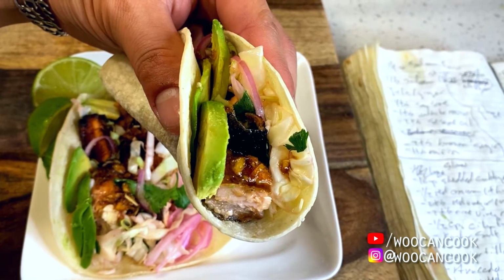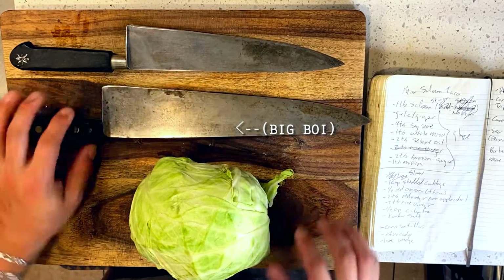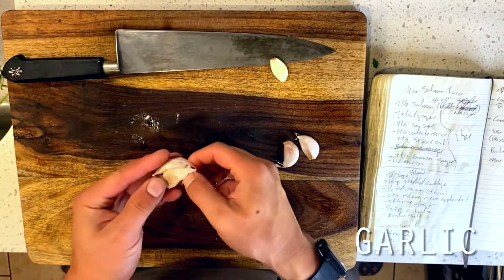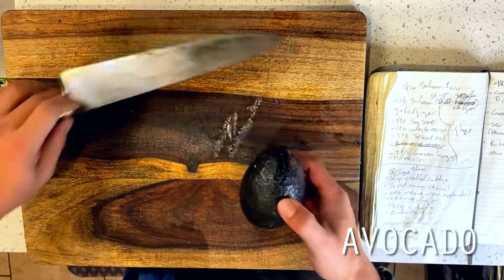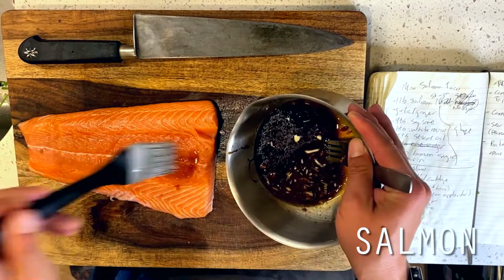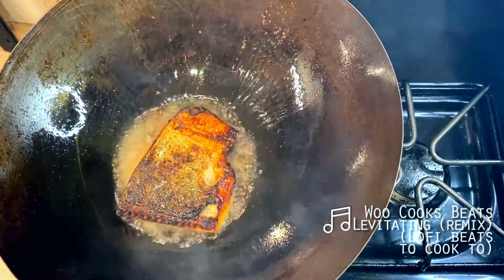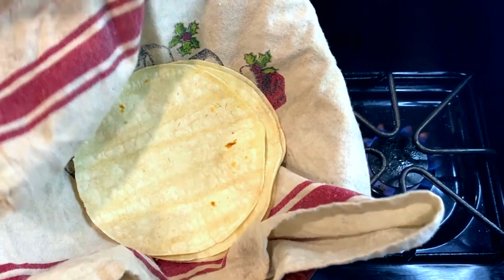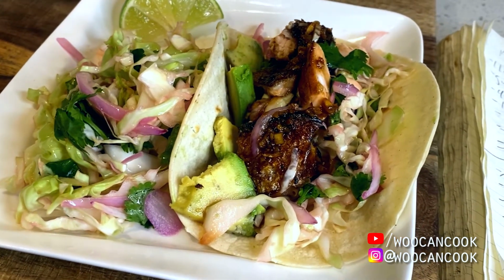Miso Glazed Fish Tacos | Woo Can Cook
Hello hi everyone! Wesley here. Today we’re diving back into our series dedicated to the wonderful, weird world of Asian fusion cuisine with a shot at a miso glazed fish taco. For those following along, we have now done a few very fun and creative dishes in this series, including a Chinese lap cheong sausage carbonara, and of course our fried rice burrito earlier last month. More specifically, today we’ll be making use of my absolute favorite cut of fish for pan searing, which is some skin-on salmon fillets. This is gonna pair nicely with the shallow fry method that we’ll be using, which works particularly well in our round bottomed wok that i’ll be using, which we’ll dive into as well.  The thin skin of the salmon here is gonna crisp up nicely in our wok fry, for a super crispy, but also still super tender piece of salmon. We’ll be pairing that with a rich miso based glaze, some fresh avocado, lime juice, and finally, a quick slaw done with some Taiwanese cabbage, shallots, and my personal favorite, some Chinese red vinegar. Hope you try it.

Woo Can Cook Fried Rice Pop Up (Find us this weekend at the Hayward Farmer's Market 11/13/21!):

0:00 Hello Hi Everyone!
1:31  Mise En Place
5:41 On The Stove
8:22 Let's Eat!
9:09 Thanks For Watching!